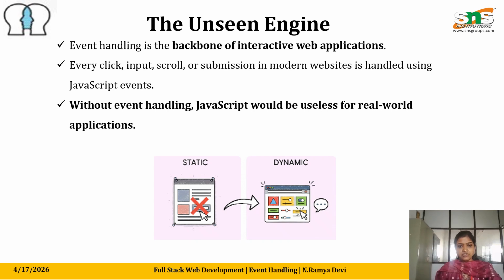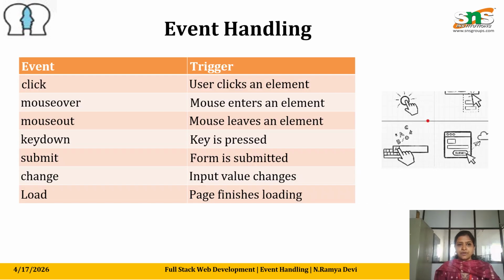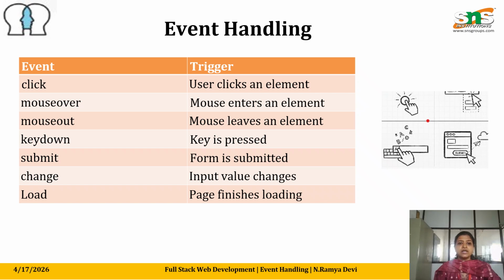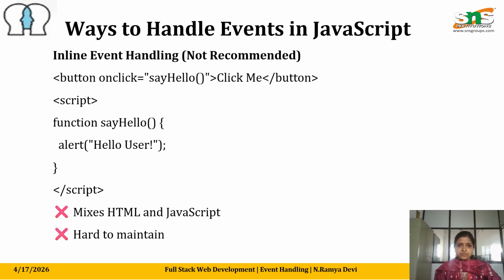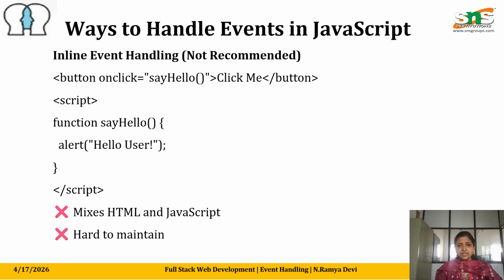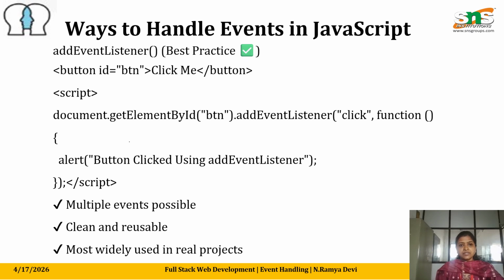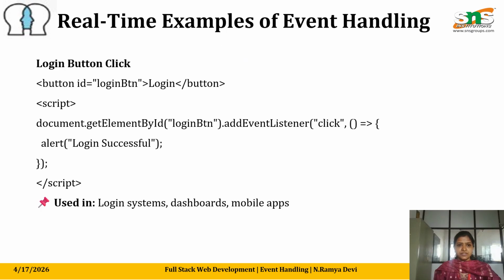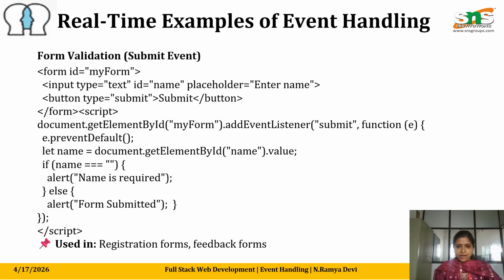Event Handling | Full Stack Web Development | SNS INSTITUTIONS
Event handling allows JavaScript to respond to user actions such as clicks, key presses, or mouse movements. Events are triggered on HTML elements and handled using event listeners . It enables interactive and dynamic web pages.